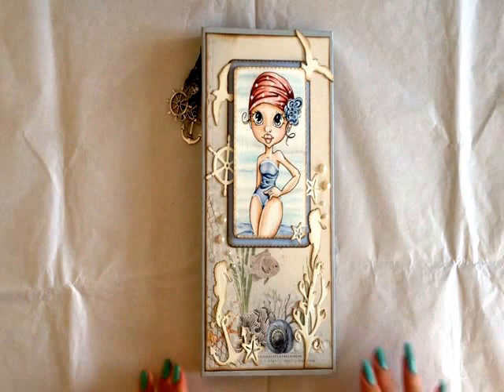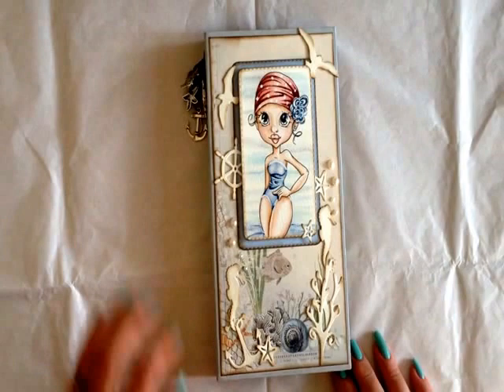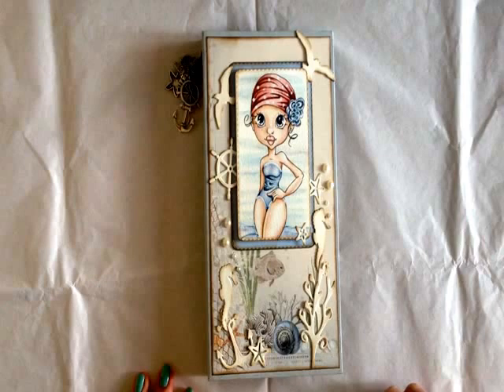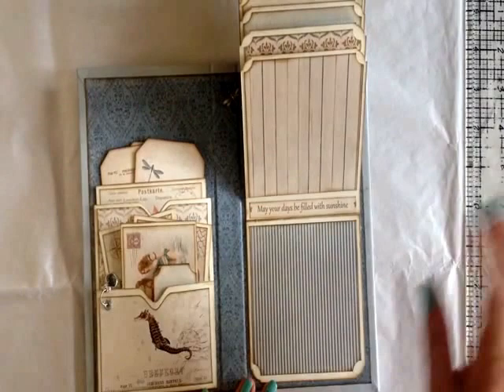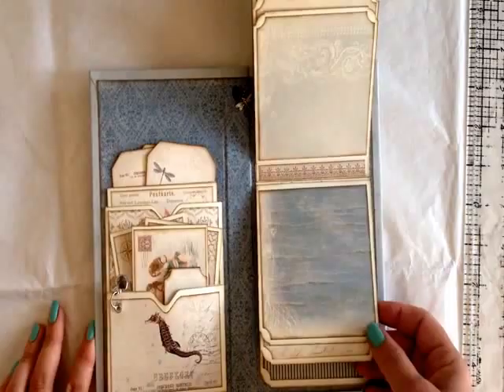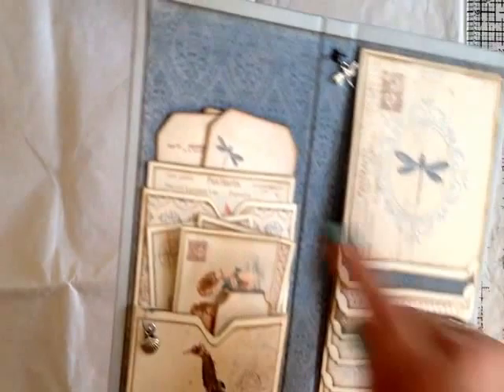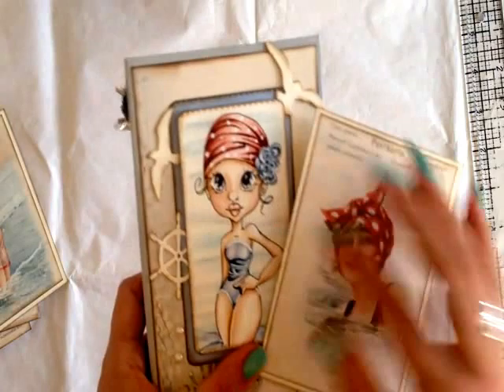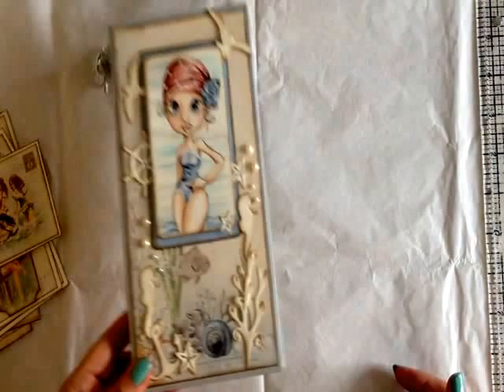Vintage Swim Waterfall Folio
Waterfall Folio made with Pion Design's Shoreline Treasures and Saturated Canary's Vintage Swim